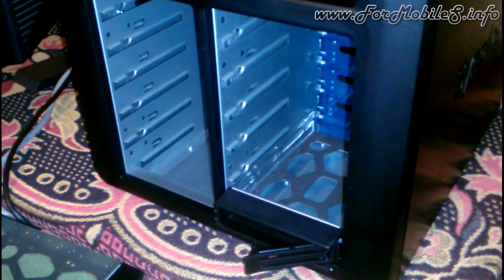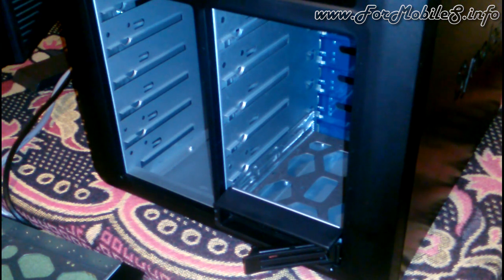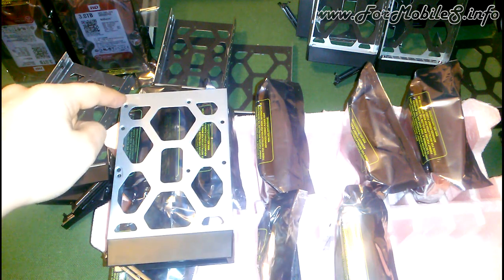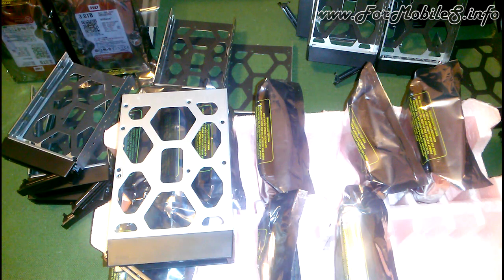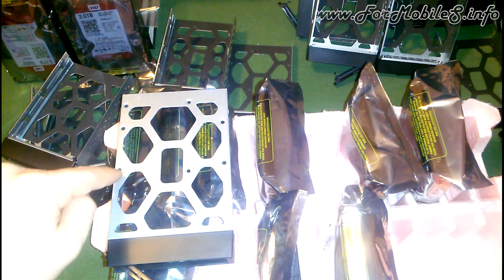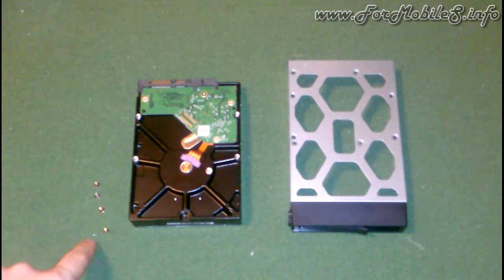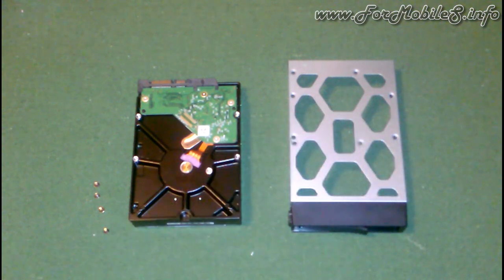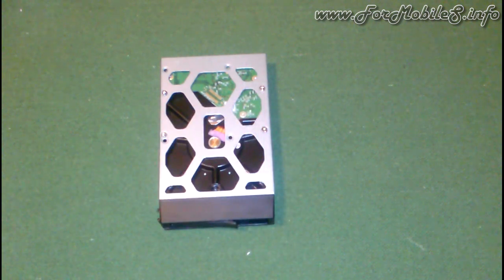Building CEREBELLUM 1.0 - Biggest server NAS tower (end 2013, how to)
Here you can find a demo recorded in August 2013 regarding a demo focused on building a network unit of 36 TB of storage based on 12x3 TB of WD Red inserted inside a DS2413+ (these disks are reviewed HERE and HERE in RAID0 made of 4 units).
This set, used in a medium size office, has the maximum capacity as the target and a review made by us will go online shortly: meanwhile I'll share this clip, enjoy it and follow us as usual!